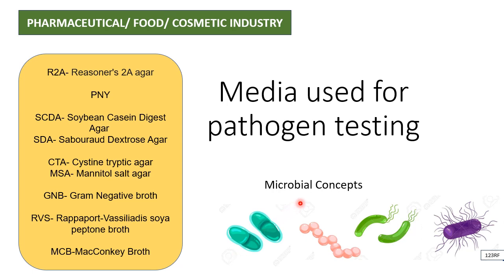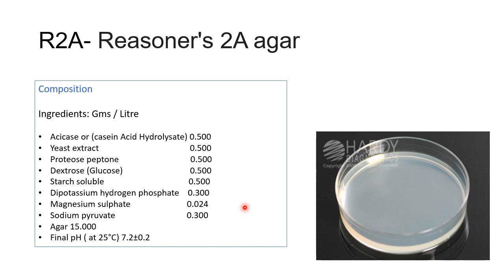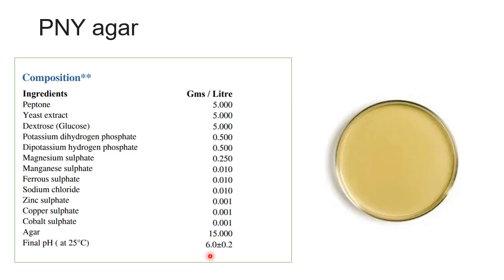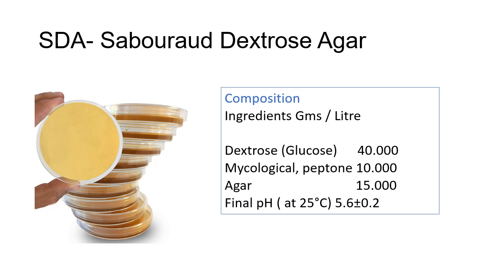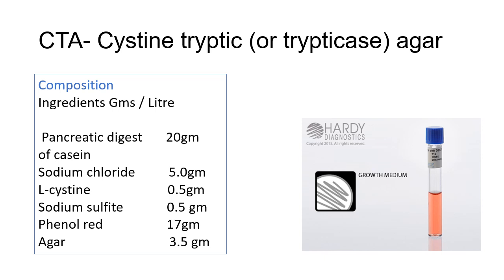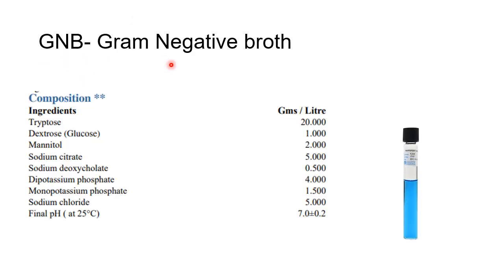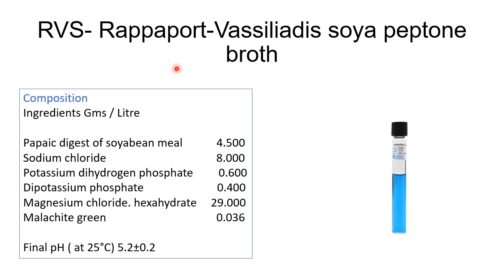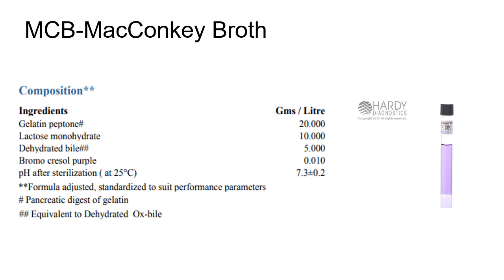Media used for pathogen testing in Pharma Industry | Microbiology